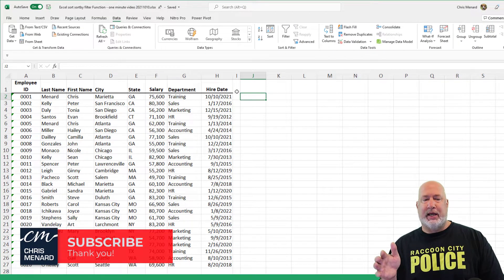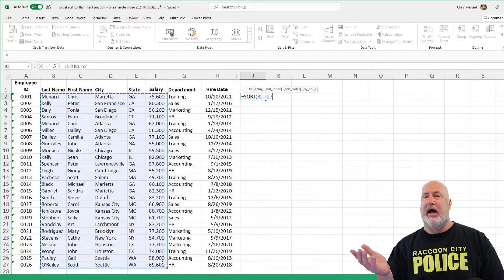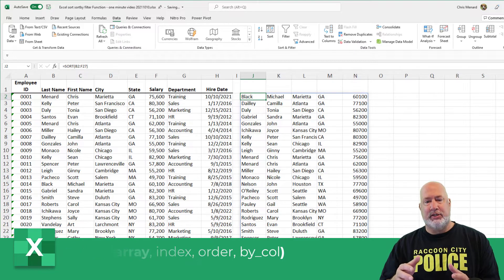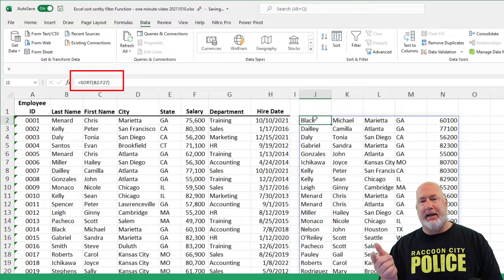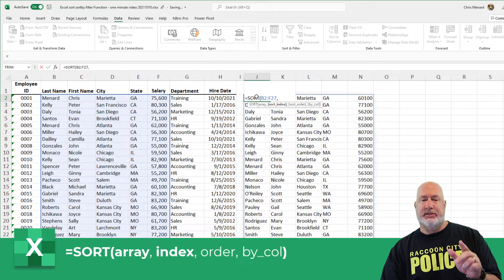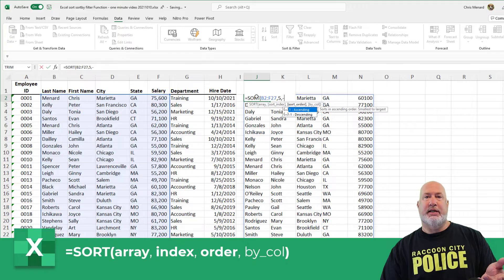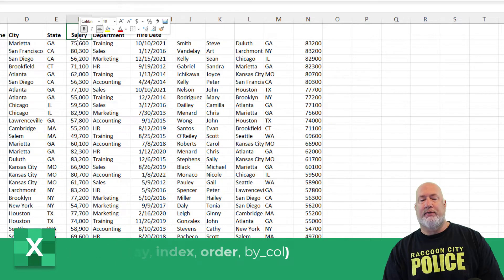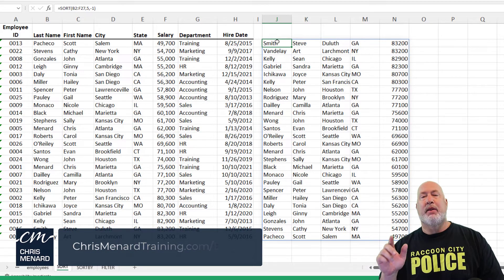Excel SORT Function | Excel One Minute Functions Explained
The SORT function in Excel sorts the contents of a range or array. Example, =SORT(B2:B20). You can also sort in ascending or descending order with the SORT function. =SORT(B2:B20,,-1) would sort descending or highest to lowest. The number 1 would sort ascending, which is the default sort. The SORT function has four arguments, but only 1 is required.

Syntax
=SORT(array,[sort_index],[sort_order],[by_col])

Argument Description
array - The array or range to sort - Required
[sort_index] A number indicating the row or column to sort by
[sort_order] - The order to use for sorting. 1 for ascending, -1 for descending. Default is ascending.
[by_col] - A logical value indicating the desired sort direction; FALSE to sort by row (default), TRUE to sort by column

Other videos on the SORT & SORTBY functions by Chris Menard

Versions of Excel the SORT function works in
Excel for Microsoft365
Excel for Microsoft 365 for Mac
Excel for the web
Excel 2021
Excel 2021 for Mac
Excel for iPad
Excel for iPhone
Excel for Android tablets
Excel for Android phones

Note about the SORT Function
The SORT function is provided to sort data in an array. If you want to sort data in the grid, it's better to use the SORTBY function, as it is more flexible. SORTBY will respect column additions/deletions, because it references a range, where SORT references a column index number.

-- EQUIPMENT USED
○ My camera